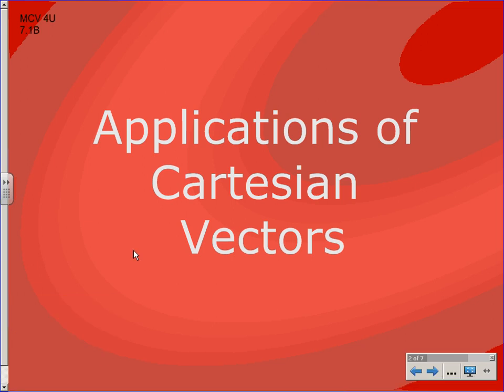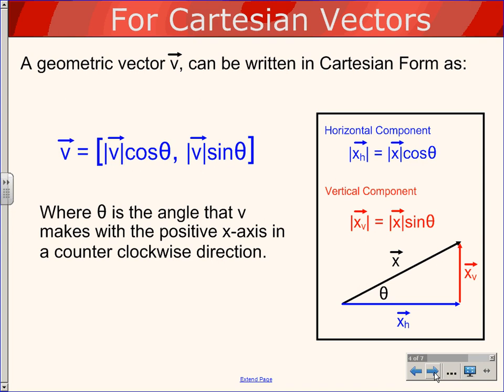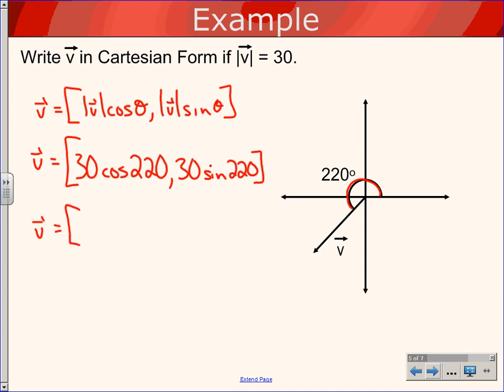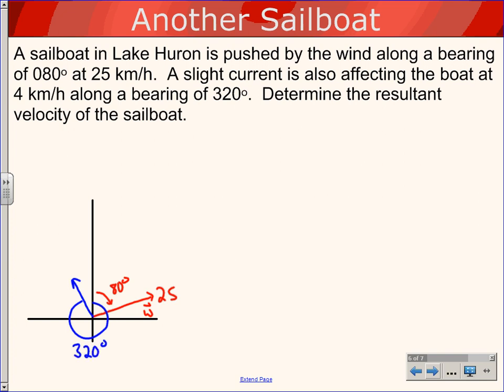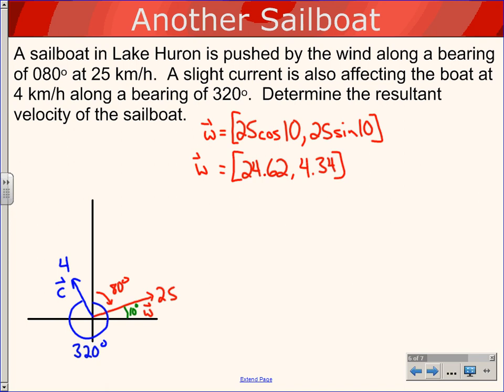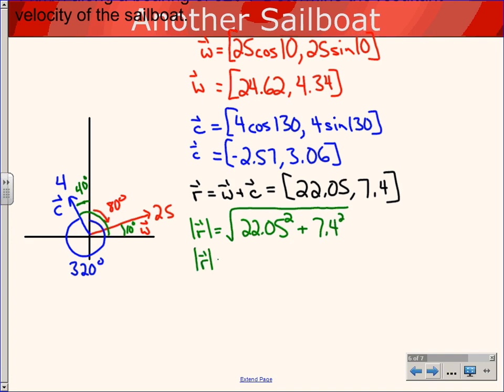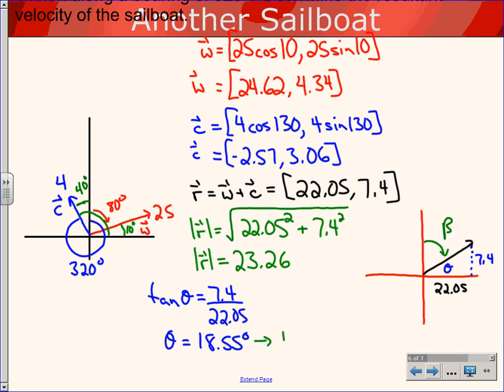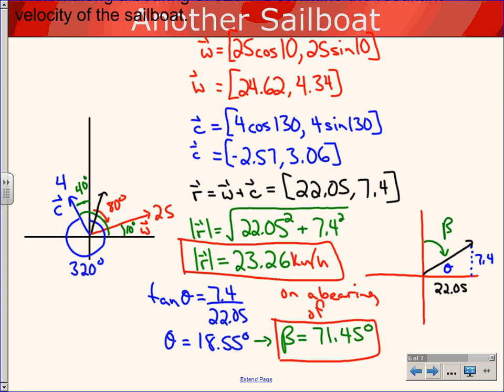7.1B Applications of Cartesian Vectors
MCV 4U, Lesson 7.1B Applications of Cartesian Vectors